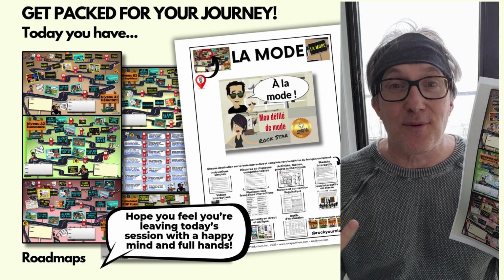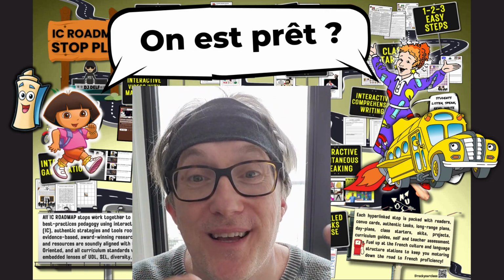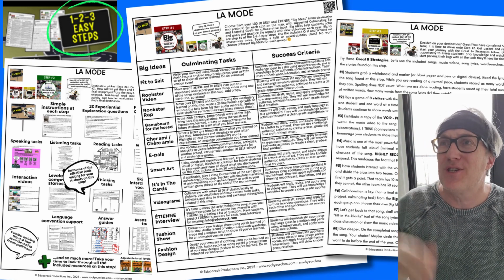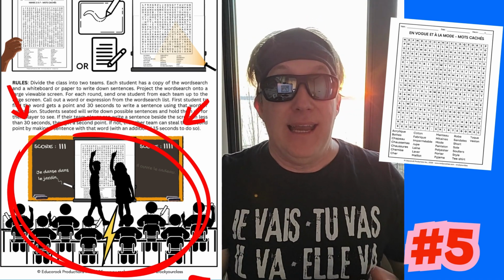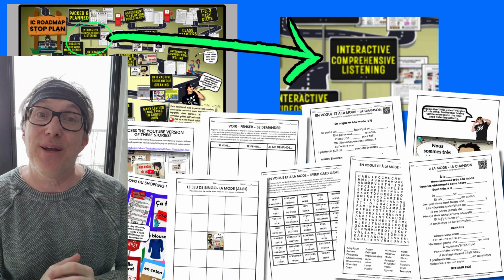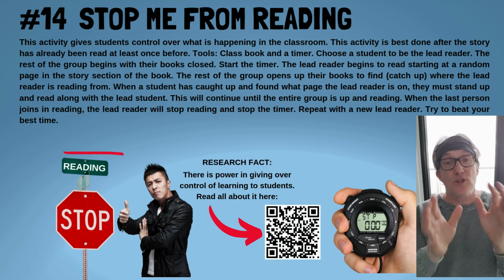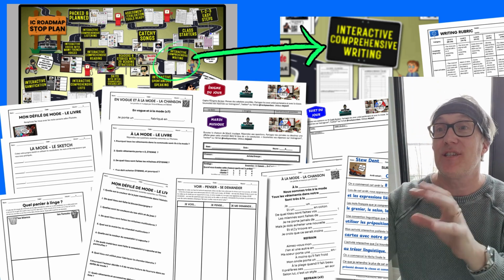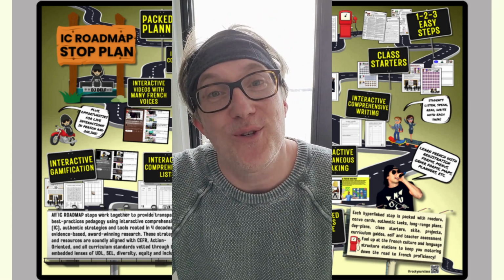DSBN - LA MODE - IC Roadmap Stop Walkthrough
Play 10 Truths and a Lie to grab your IC READERS' PLAYBOOK